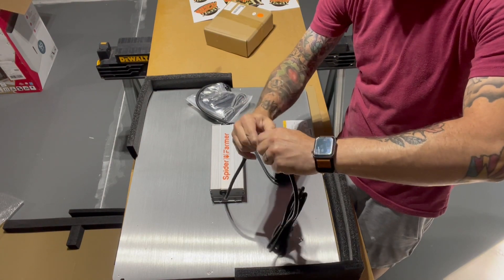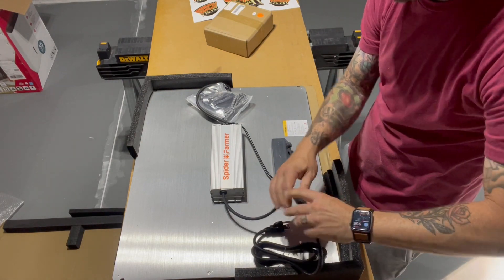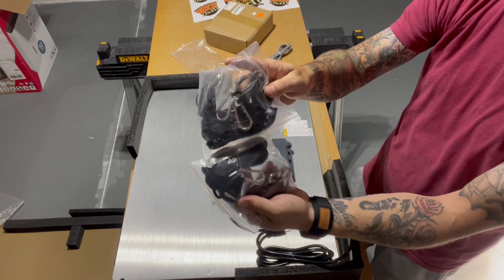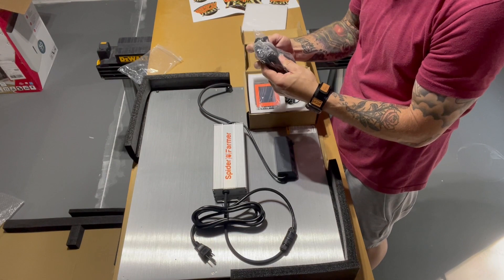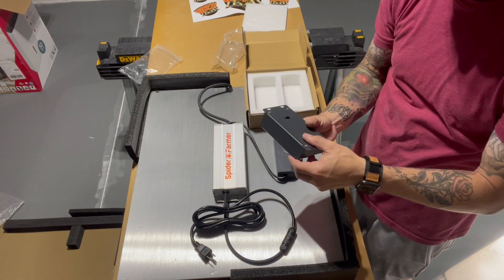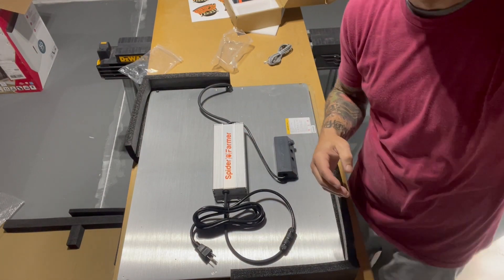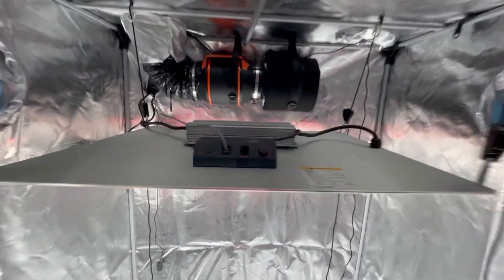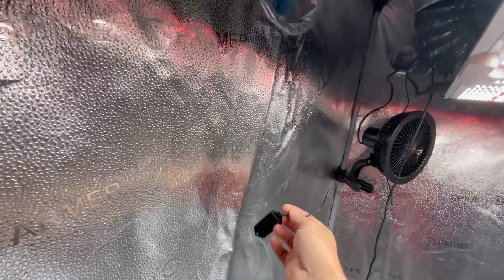Spider Farmer SF 4000 Grow Room Lighting Unboxing and Setup Guide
Get ready to illuminate your growing journey as we bring you an illuminating video on the Spider Farmer SF 4000 Grow Room Lighting system. Join us as we unbox this cutting-edge lighting solution and guide you through a step-by-step setup process to ensure your plants receive the light they need to flourish.

💡 Illuminate Your Grow Room with Spider Farmer SF 4000 💡

Proper lighting is a fundamental key to successful indoor gardening, and the Spider Farmer SF 4000 takes it to the next level. In this video, we're excited to introduce you to this high-performance grow light and help you harness its full potential for your plants' growth and development.

📦 Unboxing the Future of Grow Lighting 📦

We kick off the video by unboxing the Spider Farmer SF 4000 Grow Room Lighting system. Marvel at the sleek design, advanced technology, and exceptional build quality of this lighting marvel. From the robust light panel to the state-of-the-art components, we'll provide an up-close look at everything that makes the SF 4000 a game-changer in indoor horticulture.

4 x 4 x 6.5 (part of a complete kit)

0:00-1:00 Intro
1:01-6:30 Unboxing
6:30-8:41 Overview and Setup
8:41-10:59 Light Controller
10:59-12:13 Final Thoughts